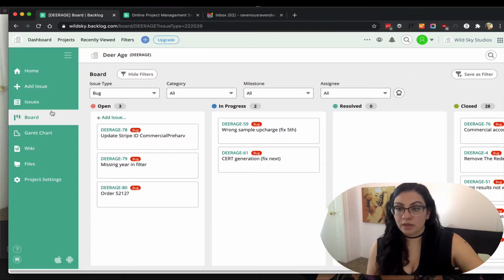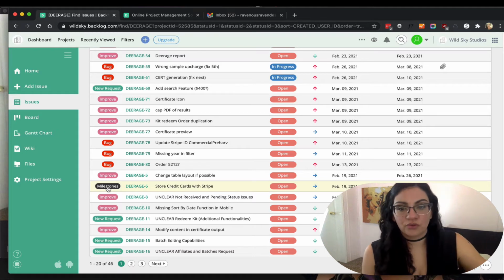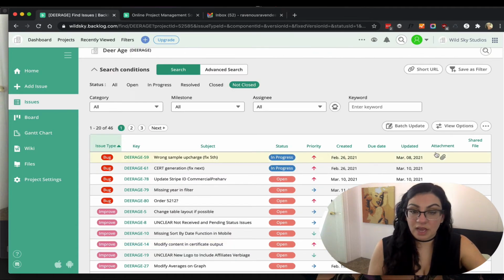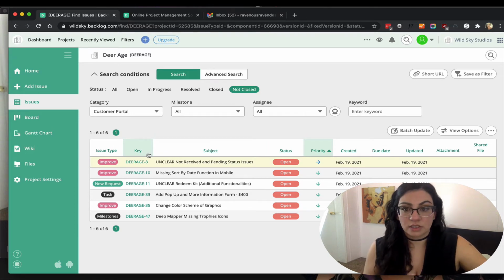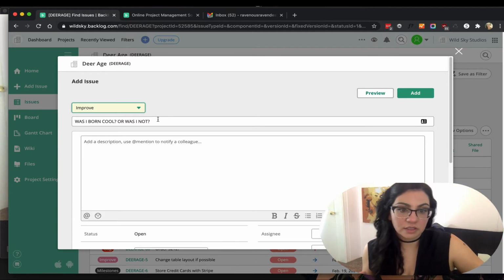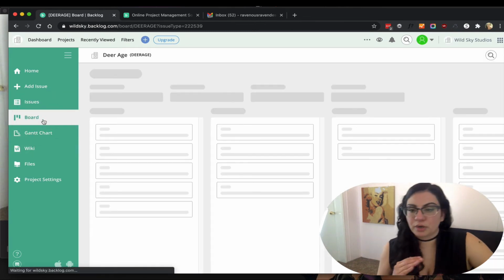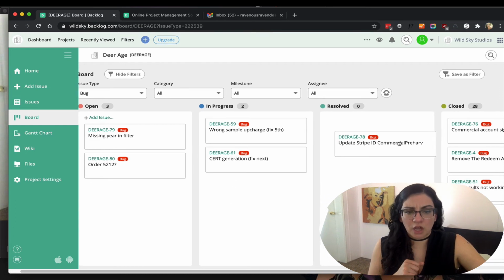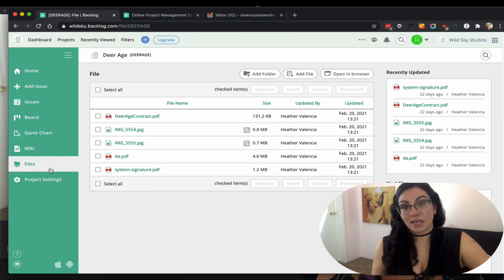Best Bug Tracking Software (2021) Backlog.com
Be cool and get backlog!

I'm always hungry.

I make badass websites.

Backlog is a great project management tool for tracking bugs in your software development and web development projects. Kanban boards help you visualize the status (open/close) of your bugs and tasks by providing you with an easy to use drag drag and drop interface as you work thru the stages of your project.  Task hierarchy allows you to set priorities for bugs so you can zip thru emergency broken code and detrimental errors at lighting speed. Adding clients is another great feature that allows them to take part in issuing bugs into the system as you release your beta's and live projects.

Free bug tracking for your first project. More projects can be added after you upgrade.

Backlog.com is ideal for easy bug tracking. The #1 defect management tool.